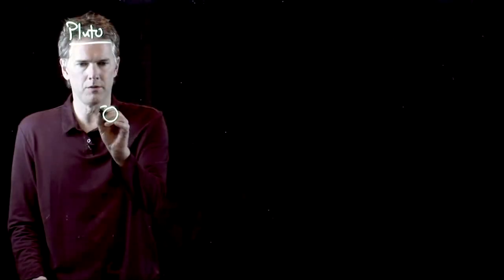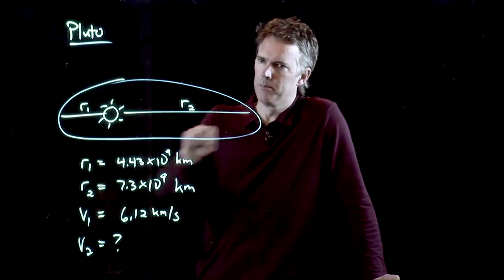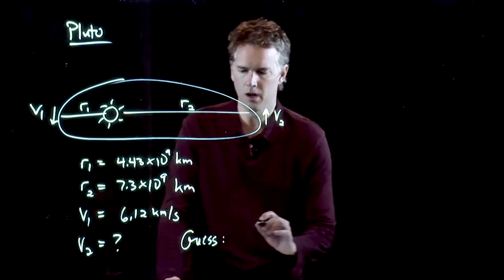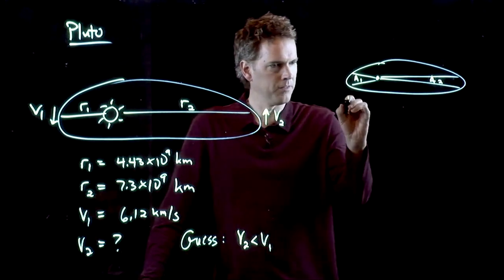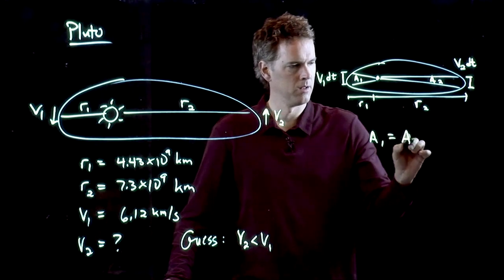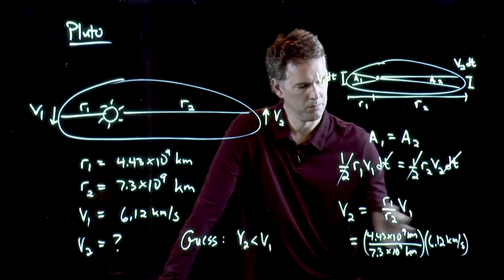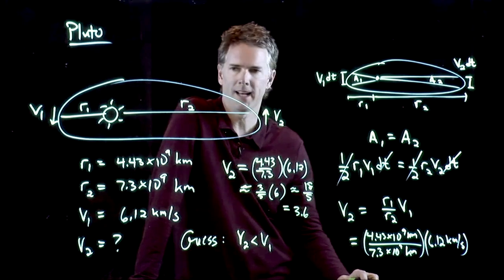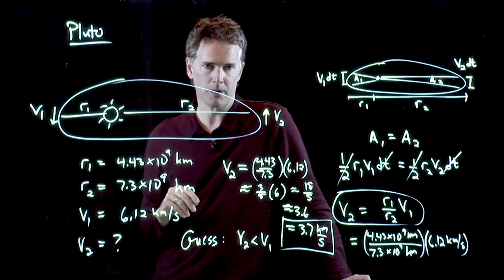The Speed of Pluto | Physics with Professor Matt Anderson | M13-03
Oh, poor Pluto.  Used to be a planet.  Now it's not.  Why?  Because Mike Brown discovered that there were even bigger objects in orbit around our Sun.  So if Pluto was still a planet, these others would have to be as well.  Dr. Brown visited our university and I asked him (before they demoted Pluto) how many planets he thought we might have in ten years' time.  His guess: 14.  Boy, was he wrong.

Awesome scientist, by the way.  His book is called "How I Killed Pluto and Why It Had It Coming."